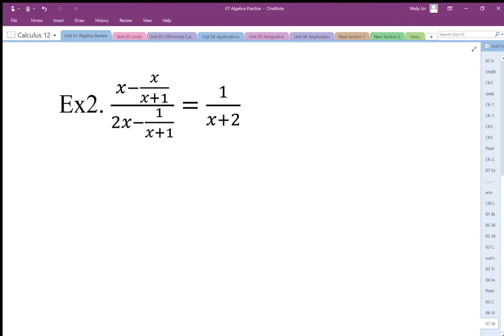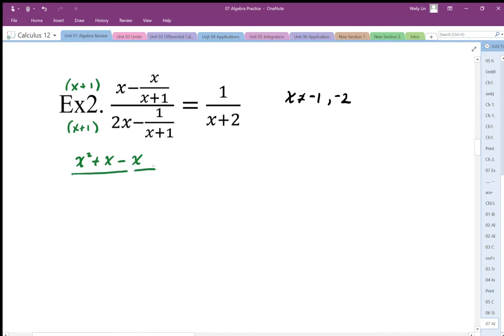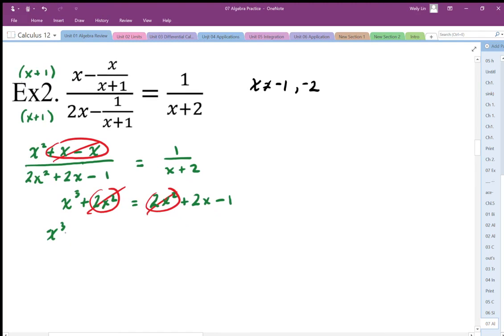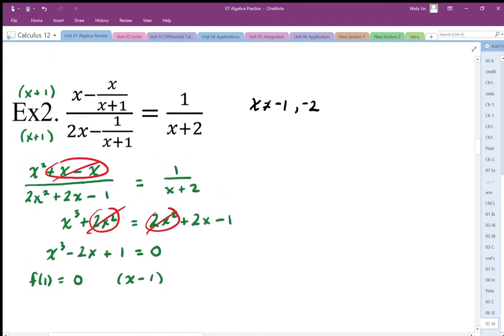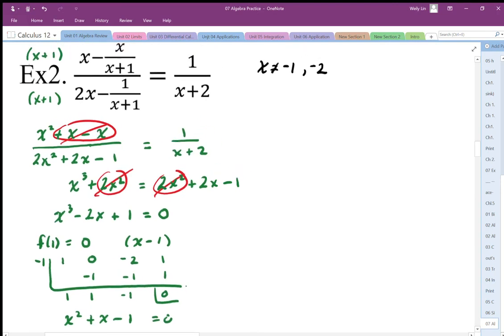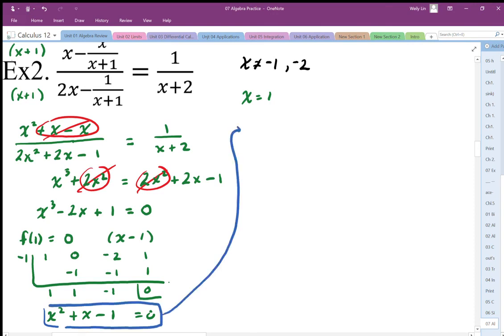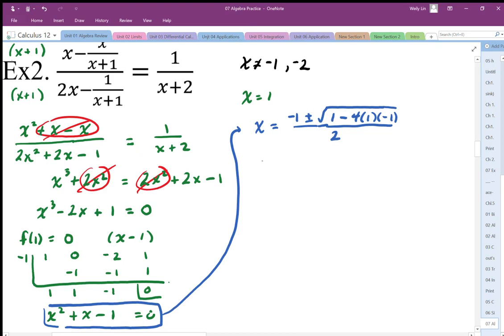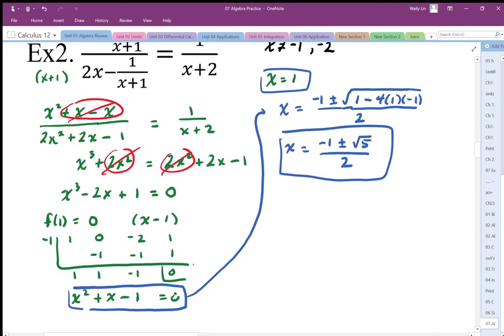07 Algebra Practice Part3